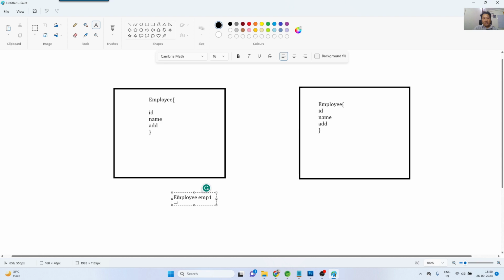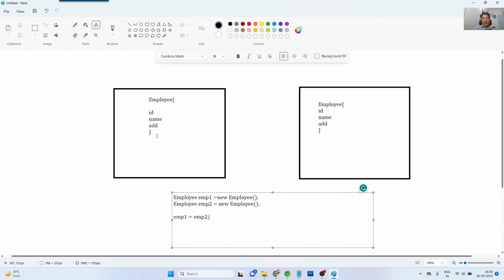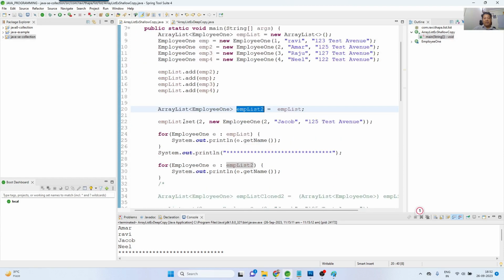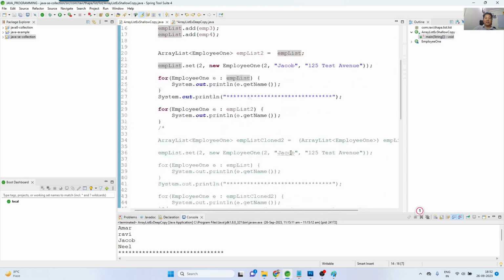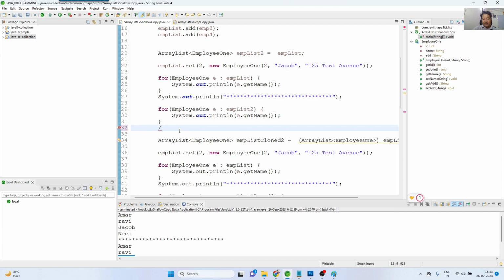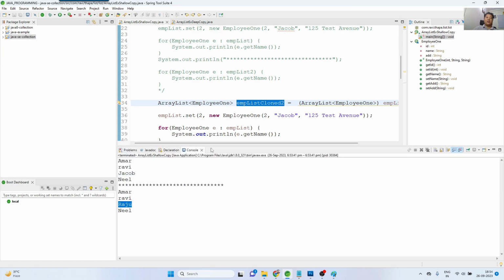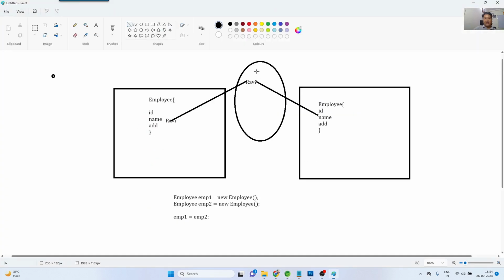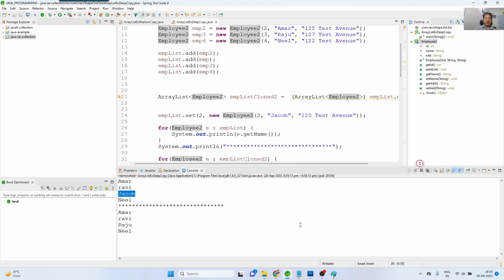Java SE: ArrayList Part 2 | Shallow Copy Deep Copy